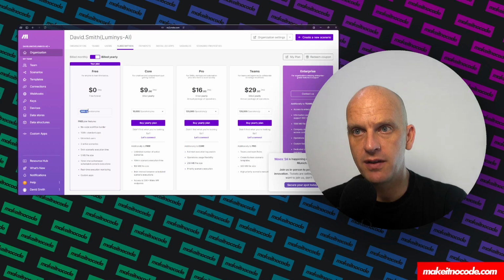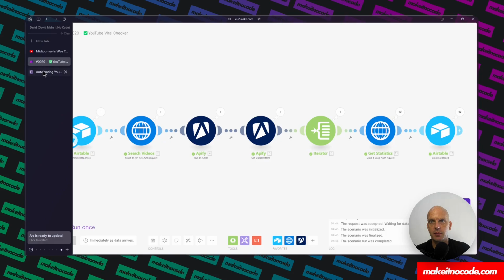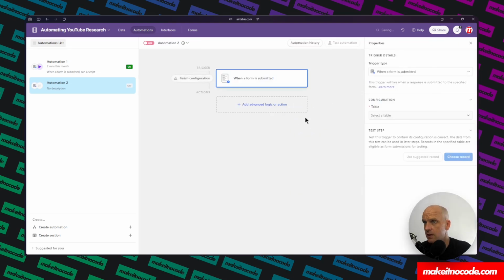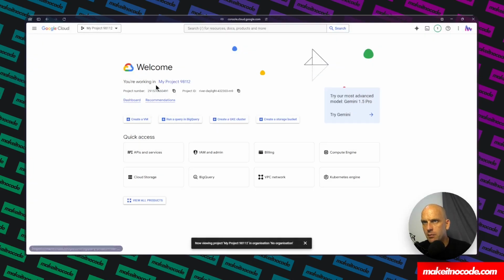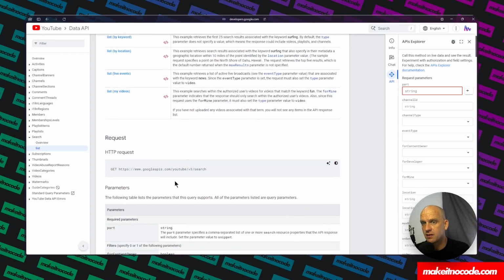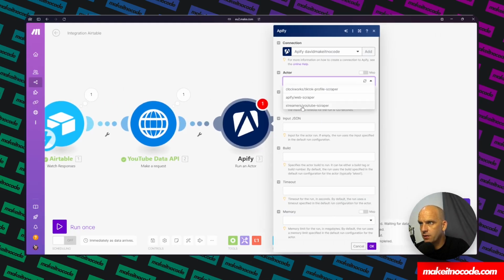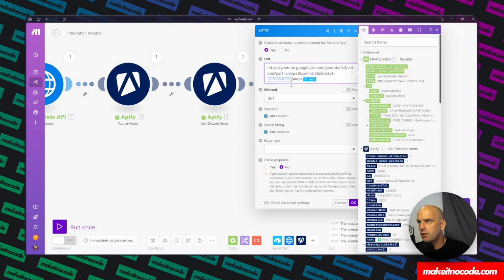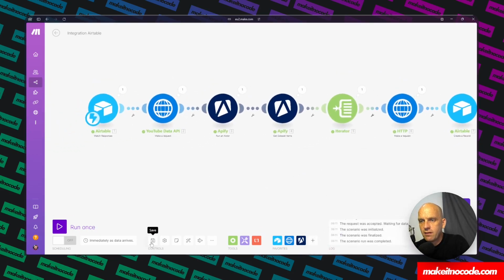How You Can Automate Your YouTube Analytics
🚀 Free YouTube Research Tool for Content Creators! 🚀
Whether you're new to YouTube or a seasoned pro, this video shows you how to create an ultimate research tool - completely free!

What you'll learn:
- How to set up a powerful automation tool with no coding required
- Using make.com's free plan (1000 operations/month)
- Capturing data in Airtable's free version (1000 records/base/month)

- Connects Airtable, YouTube API, and Apify
- Retrieves video data including thumbnails, URLs, titles, authors, descriptions, views, comments, and publication dates

Perfect for:
- New YouTubers starting their journey
- Experienced content creators looking to level up their research

Watch as we demonstrate the automation in action, searching for "AI animation" content from the past 90 days. Learn how to analyze competitors and discover trending content ideas!

🔧 Build your own no-code YouTube research tool - let's make it happen! 🔧